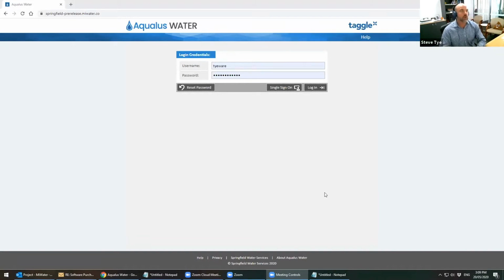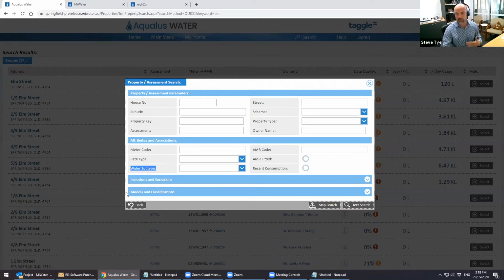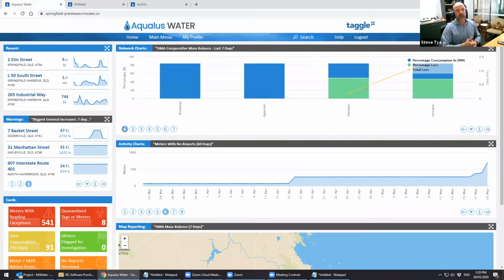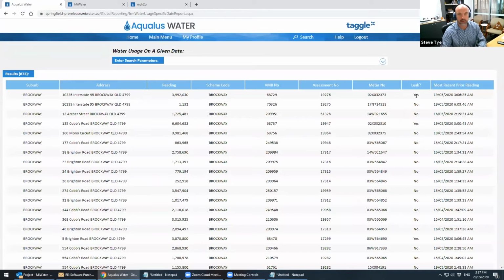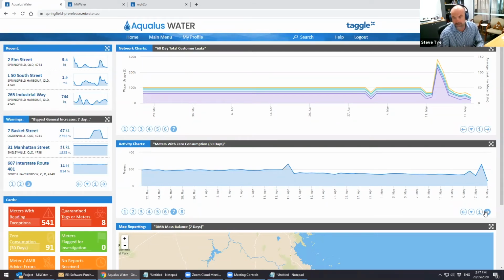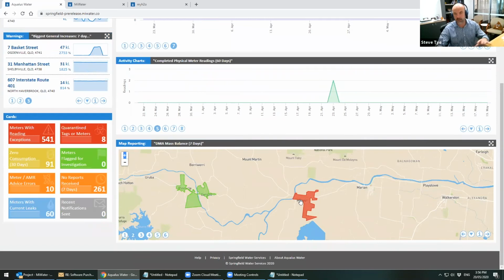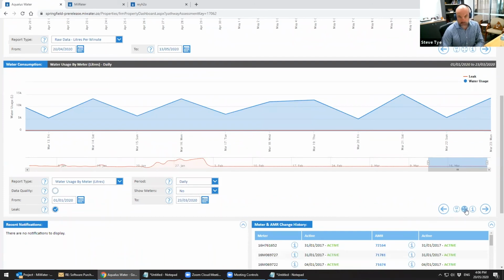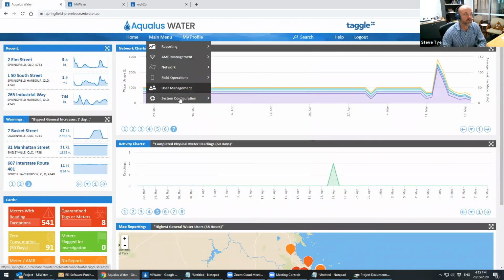Taggle Webinars - Aqualus Demonstration 20th May 2020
Each week we discuss topics of interest regarding Taggle Systems technology and the many projects currently underway. Our aim is to keep you informed as to the latest developments and ensure our customers are getting the most out of their Taggle network.

In this webinar, Steve Tye demonstrates the new Aqualus 10.1 interface.